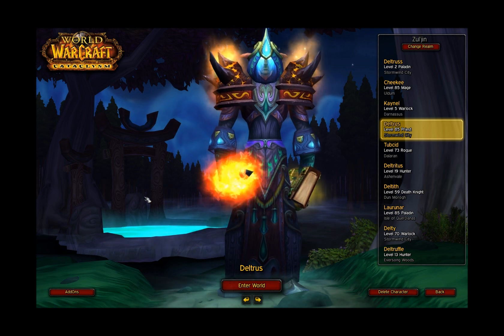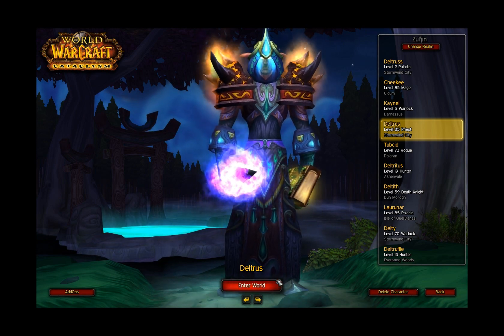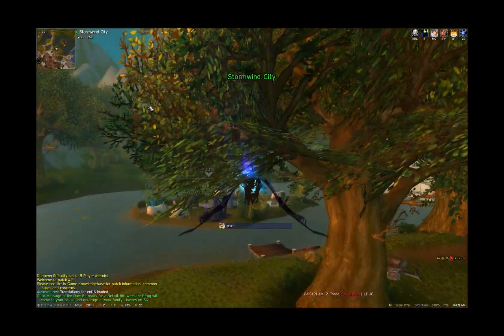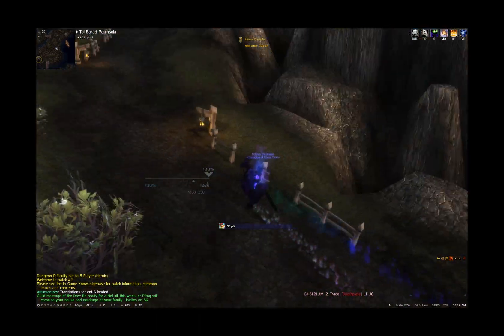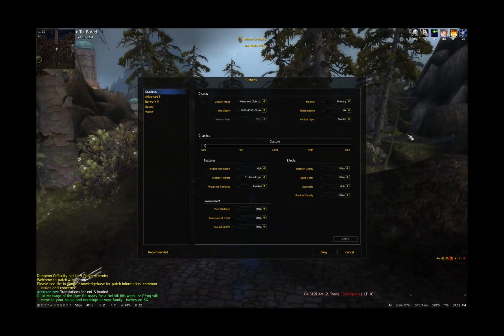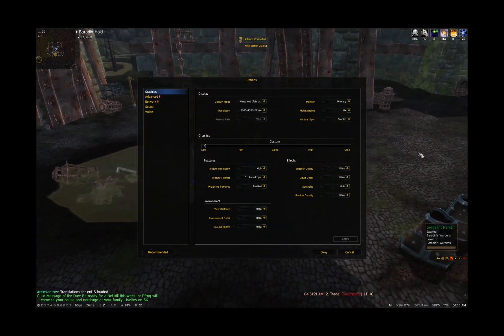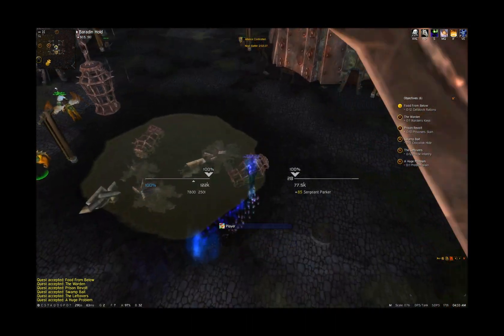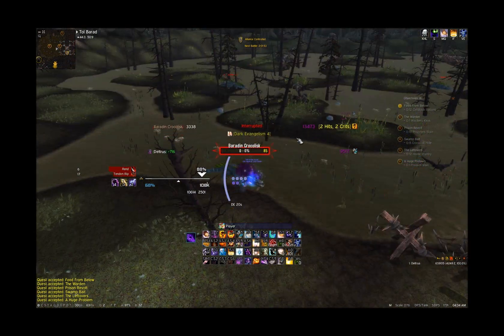Tol Barad SSD and GPU testing video 6-17-2011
Deltrus tests out his new stuff all assembled!
i5-2500K @ 4.0GHZ
Corsair XMS3 8GB RAM 1333MHZ (2x4GB)
MSI Twin Frozr II GTX 560 Ti 1GB GDDR5 @880/1760/2100
Asus P8P67 Rev 3.0 Motherboard
OCZ Agility 3 120GB SSD SATA III
22" Gateway monitor 1680x1050